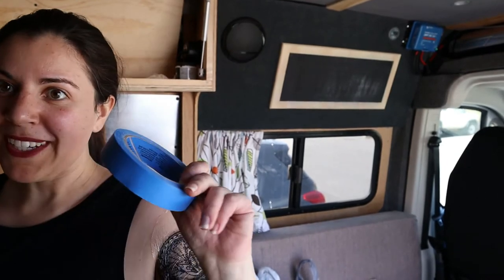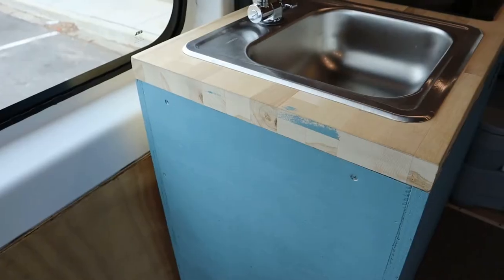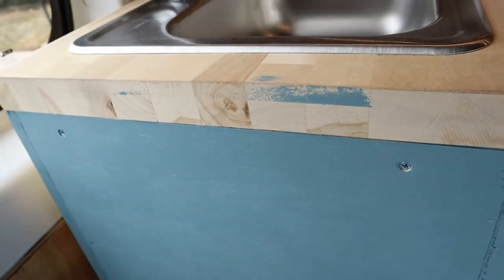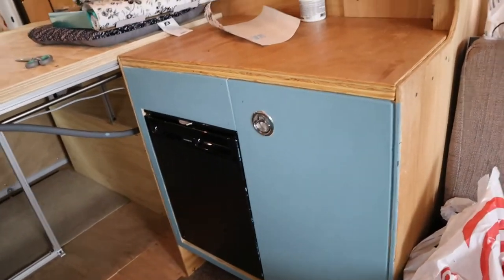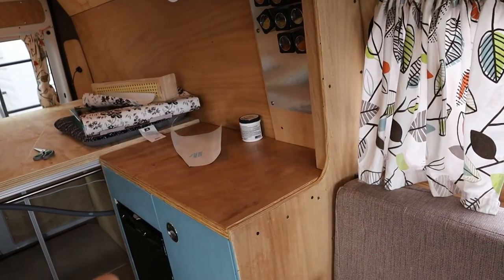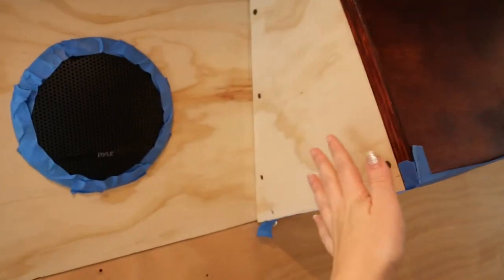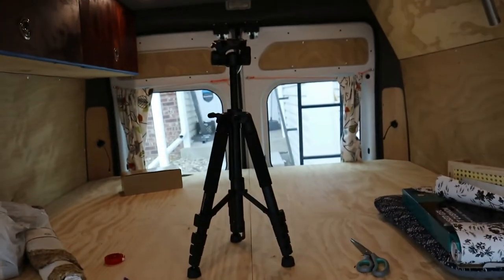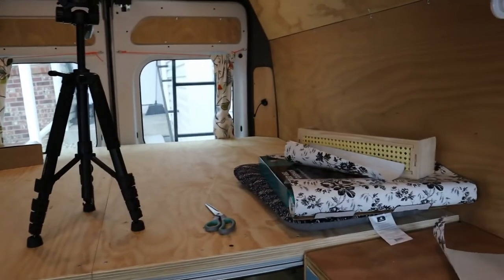I painted my van!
A super short video showing my new cabinet color.

What I use for my hygiene in the van:

Puppy Bath
Portable Camping Shower
Toilet Bags
Portable Toilet

How I Stay Organized:

Storage Containers
Cord Organizer
Magnetic Spice Containers

Things I use for Salem (my cat):

How I keep His Food Fresh
Salem’s Food and Water Dispensers
Salem’s Comfy Bed
Salem’s Car Seat
Salem’s Indoor Cat Grass

Everyday Van Travel Life:

Portable Power Station
Bike Tow Hitch Carrier
Bike Lock
Cat Face Seat Covers
Vitamin Organizer

What I Use to Create my Videos:

SD Card Reader
My Favorite Tripod
My Camera - Canon Mark II

I’m Jillian Claire! I travel around the U.S. with my cat Salem. In 2022 I decided to leave all that I knew to be true and real behind. I sold my home, sold all of my things, and quit my full time office job to follow my dreams. My van, Alice, is a 2016 Dodge ProMaster 2500. When I purchased my van it had already been converted, this was the best choice for me as I did not have access to tools and the knowhow. I was very lucky to find this one that was ready made for me. Everything within the van runs off solar power and there is a water system. I do a ton of Bookdocking, while running a successful online business.

Any/all of the links on this YouTube Channel are affiliate links of which The Wandering Universe, LLC receives a small commission from sales of certain items, but the price is the same to you.